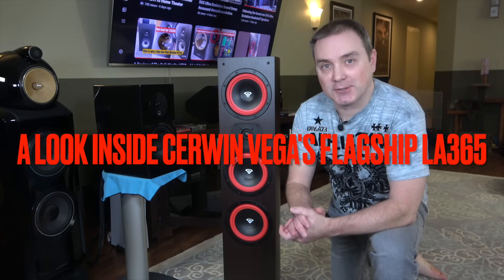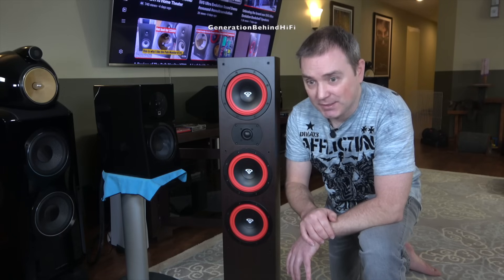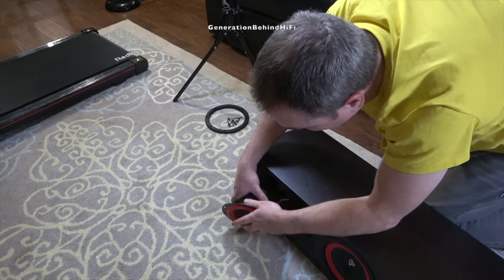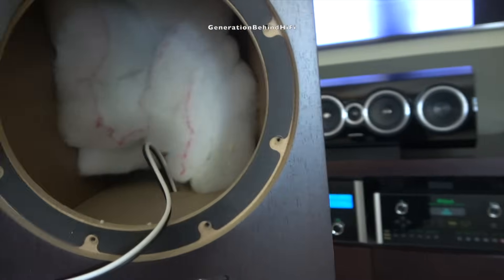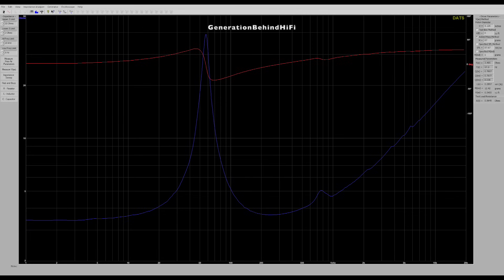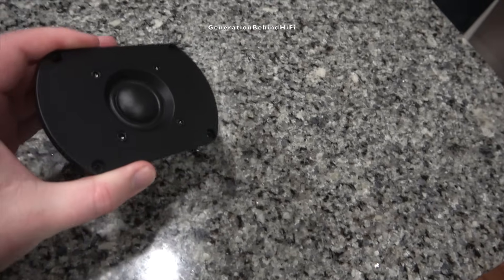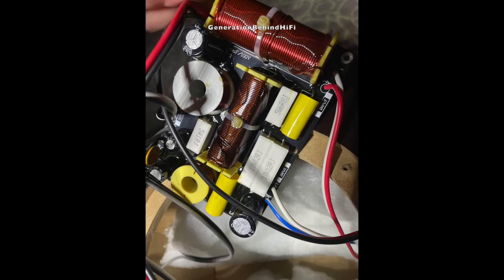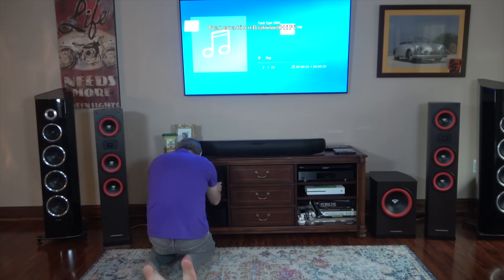A Look Inside The Cerwin-Vega LA365 - HiFi just got seriously affordable!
In my look inside videos I tear down the speaker and then go over the cabinet construction, TS parameters of the drivers, and crossover design.

Cerwin-Vega is back with a new flagship tower speaker from their LA series called the LA365. This is the first time in 16 years that a new line of speakers has been developed by Cerwin-Vega with all three brands being under the same roof again (Mobile, Home, and Pro). If you haven't heard, Cerwin-Vega Mobile has purchased Cerwin-Vega Home and Pro from Gibson about 3 years ago. So how good is the new LA365? Let's find out...

All of my sound demos and unboxing videos are on instagram.

European customers please reach out to the distributor in Europe to purchase a pair of LA365 speakers

Cerwin-Vega LA165 bookshelf speakers
Cerwin-Vega LA14 bookshelf speakers
Cerwin-Vega LA110 10" Subwoofer
Cerwin-Vega LA365 flagship floor standing speaker
Dayton Audio DATs V3 - This is the tool I use to measure the TS parameters

Speaker Switcher - I use this tool to compare speakers